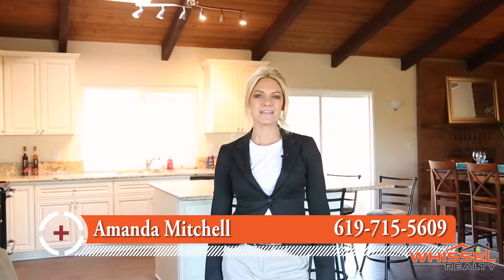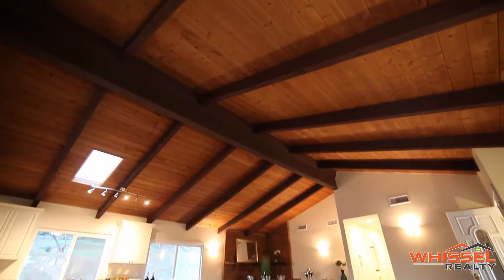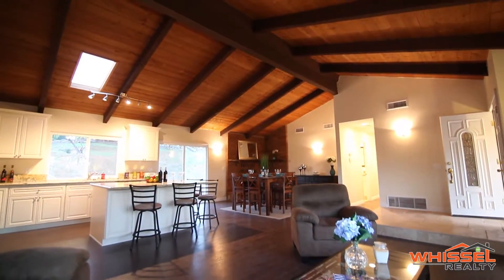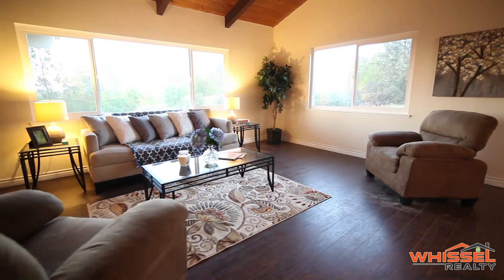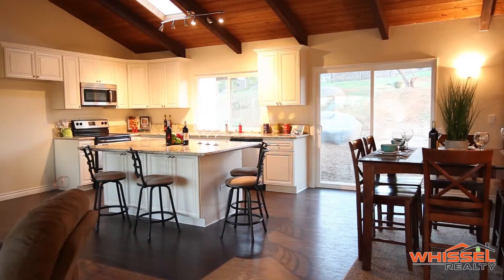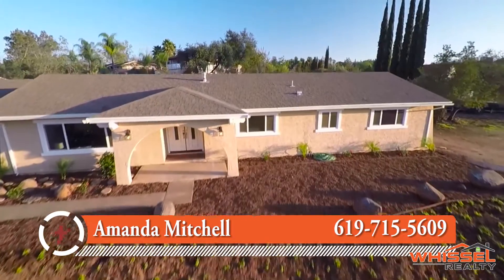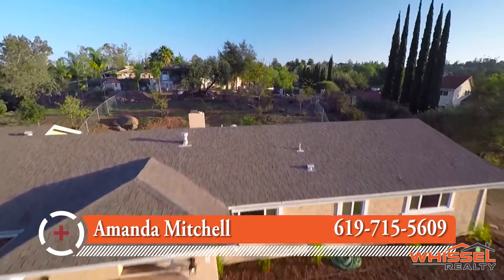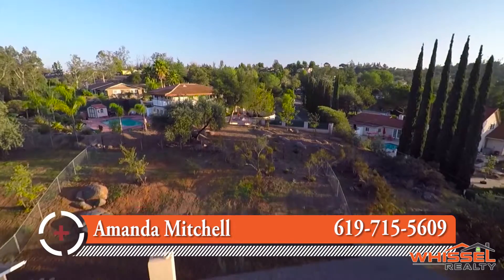Video Tour of Alpine Home for Sale @ 1967 Rancho Janet | Whissel Realty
Kyle Whissel
Whissel Realty - CA DRE# 01525597
3180 University Ave, Suite 600